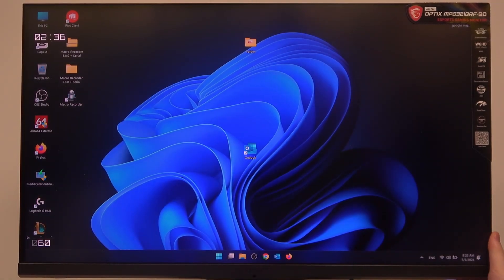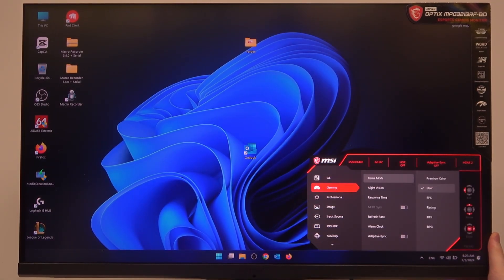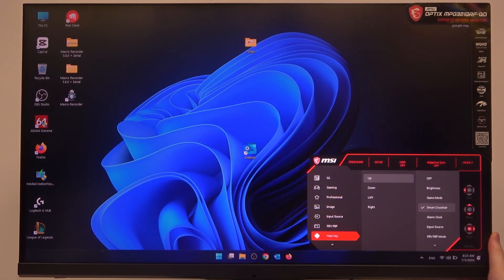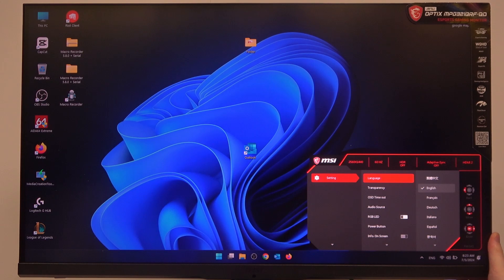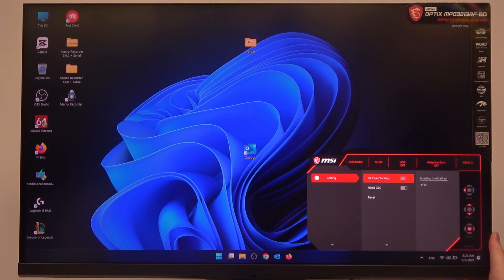How To Enable & Disable DP Overclocking On MSI MPG321QRF QD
Learn how to enable and disable DP (DisplayPort) Overclocking on your MSI MPG321QRF QD monitor to enhance display performance and achieve higher refresh rates.

What is DP Overclocking, and why should I enable it on my MSI MPG321QRF QD monitor?
Where can I find the DP Overclocking settings on the MSI MPG321QRF QD monitor?
How do I enable or disable DP Overclocking in the monitor's settings?
Can DP Overclocking affect the stability or lifespan of my monitor?